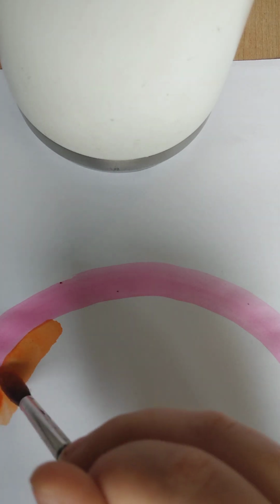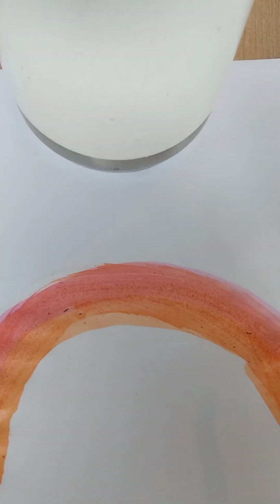Althea and The Joy of Painting